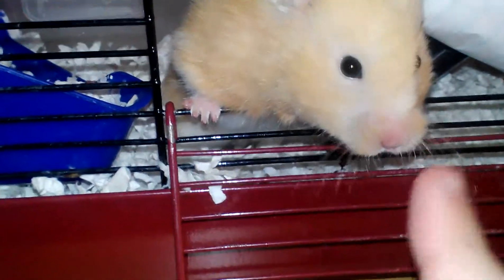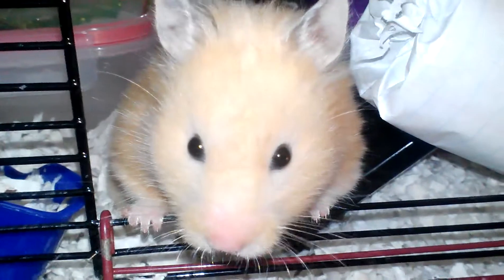Trying a homemade toy out